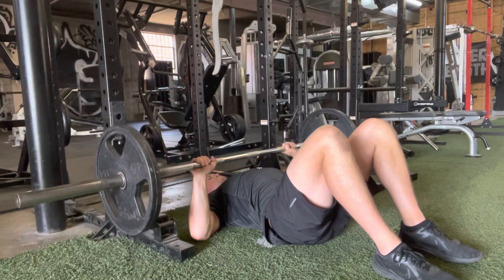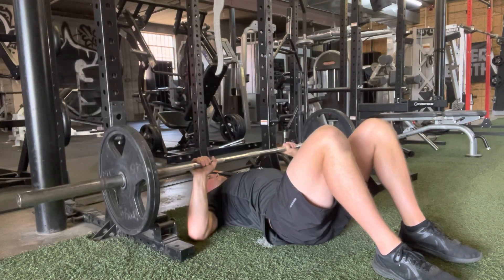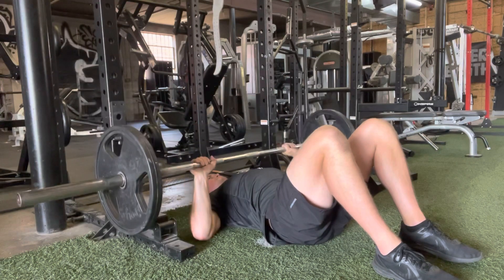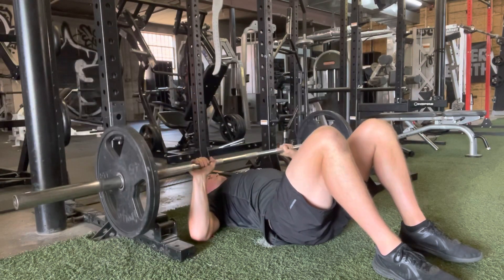BB Floor Press